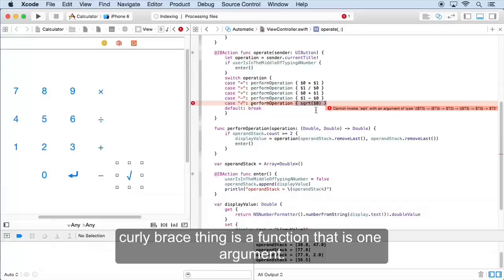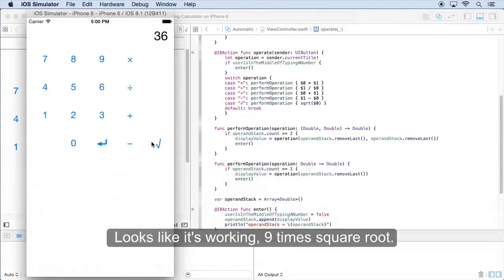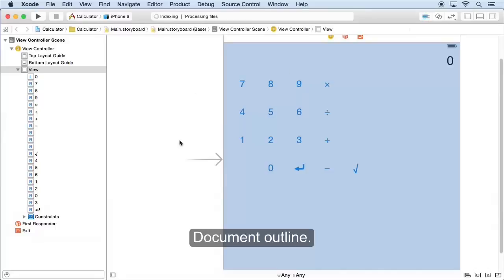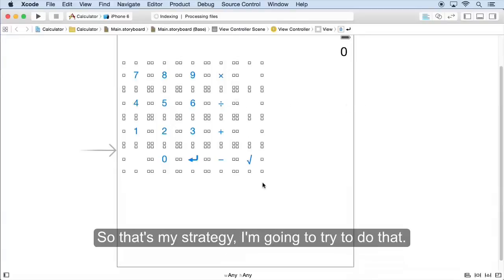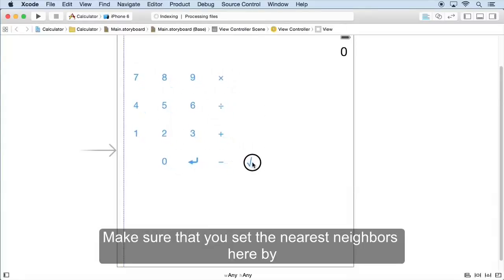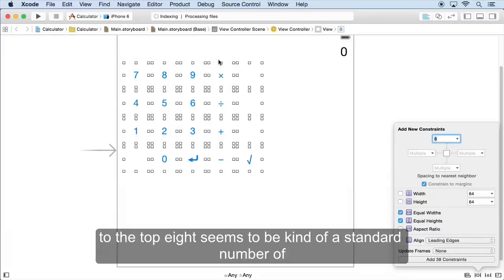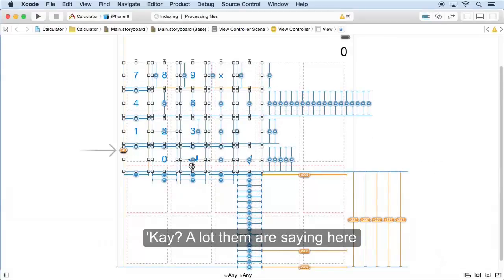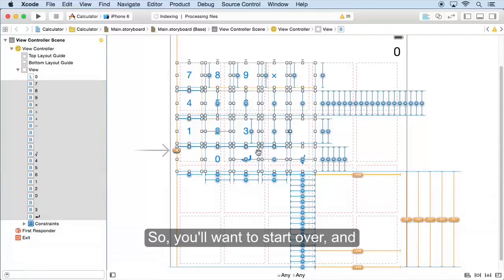NHÓM 11 : CHUYÊN ĐỀ 3 - BÀI TẬP TUẦN 5 - PHỤ ĐỀ TIẾNG ANH(10p)